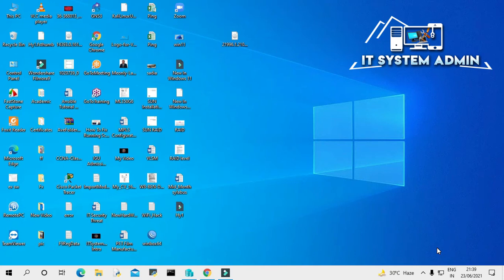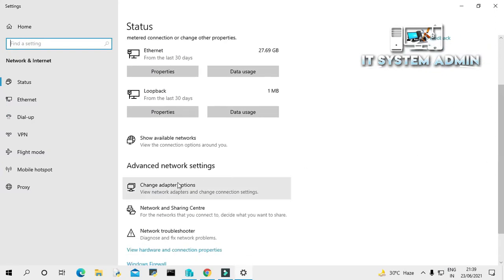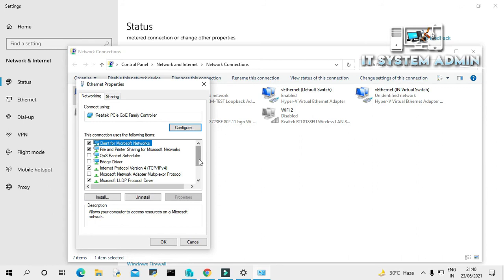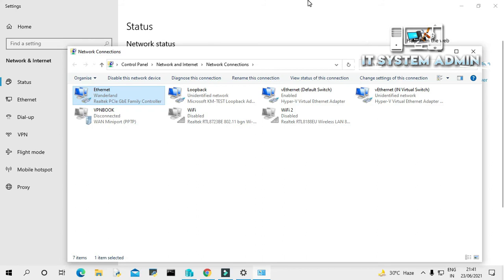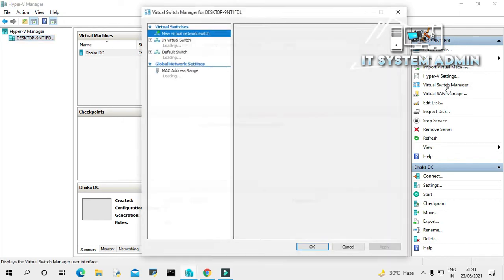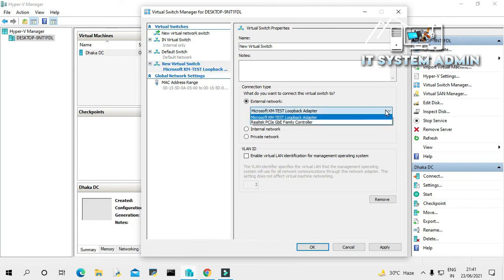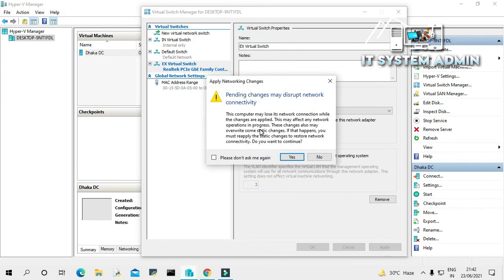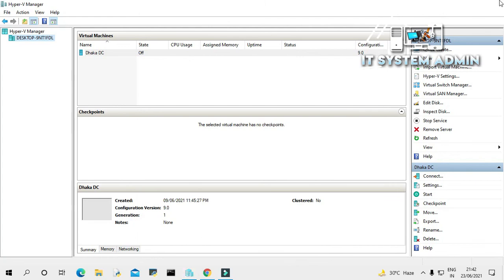How To Fix Hyper V Error External Ethernet Adapter Is Already Bound To The Microsoft Virtual Switch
ethernet adapter is already bound to the microsoft virtual switch protocol
When I was reinstalling one of my home lab server with Server 2012 (overdue for months now…) I can across the following error when I tried to configure my virtual switch.

external ethernet adapter is already bound to the microsoft virtual switch protocol

After a quick google search I came across a MS support article which described this error to a T.

You need to download the NVSPBind tool seperately from the MSDN website here. After opening the command prompt (in elavated administrator) I ran this command:

nvspbind /u “Friendly NIC Name”

When this was finished I was able to configure the virtual switch to connect to my external NIC.
One thought on “ethernet adapter is already bound to the microsoft virtual switch protocol”
The nuclear option that works with Windows Core is using netcfg to wipe out all your networking settings and re-initialize the network card drivers.

WARNING! DANGER! THIS WILL DELETE ALL YOUR NETWORKING SETTINGS!
netcfg -d

That seems to work better than nvspbind.exe or various other PowerShell commands when I really screw up my Hyper-V VMSwitch or LBFOTeam networking settings.
Microsoft do not recommend you use DC's in a virtual environment because of time skew.

If I was you I would setup yourself a small lab with HyperV in it so you can play about with the options, setting and learn - this way you lose nothing valuable and you can just 'go for it' with things like you have already encountered.

I'll be about if I can be of any use to you, but you can mount the VHD under other products or even convert it to a workstation under VMware - and hopefully fire it up and then perhaps migrate it back to the HyperV host
Networking in Hyper-V commonly confuses newcomers, even those with experience in other hypervisors. The Hyper-V virtual switch presents one of the product’s steeper initial conceptual hurdles. Fortunately, once you invest the time to learn about it, you will find it quite simple. Digesting this article will provide the necessary knowledge to properly plan a Hyper-V virtual switch and understand how it will operate in production. If you know all about the Hyper-V virtual switch and you can skip to a guide on how to create one.

For an overall guide to Hyper-V networking read my post titled “The Complete Guide to Hyper-V Networking“.

A side note on System Center Virtual Machine Manager: I will not spend any time in this article on network configuration for SCVMM. Because that product needlessly over-complicates the situation with multiple pointless layers, the solid grounding on the Hyper-V virtual switch that can be obtained from this article is absolutely critical if you don’t want to be hopelessly lost in VMM.

What is the Hyper-V Virtual Switch?
The very first thing that you must understand is that Hyper-V’s virtual switch is truly a virtual switch. That is to say, it is a software construct operating within the active memory of a Hyper-V host that performs Ethernet frame switching functionality. It can use single or teamed physical network adapters to serve as uplinks to a physical switch in order to communicate with other computers on the physical network. Hyper-V provides virtual network adapters to its virtual machines, and those communicate directly with the virtual switch.

[thrive_leads id=’16356′]

What are Virtual Network Adapters?
Like the Hyper-V virtual switch, virtual network adapters are mostly self-explanatory. In more detail, they are software constructs that are responsible for receiving and transmitting Ethernet frames into and out of their assigned virtual machine or the management operating system. This article focuses on the virtual switch, so I will only be giving the virtual adapters enough attention to ensure understanding of the switch.

Virtual Machine Network Adapters
The most common virtual network adapters belong to virtual machines. They can be seen in both PowerShell (Get-VMNetworkAdapter) and in Hyper-V Manager’s GUI.

Regards
Quazi Mahmudul Huq
Senior Faculty